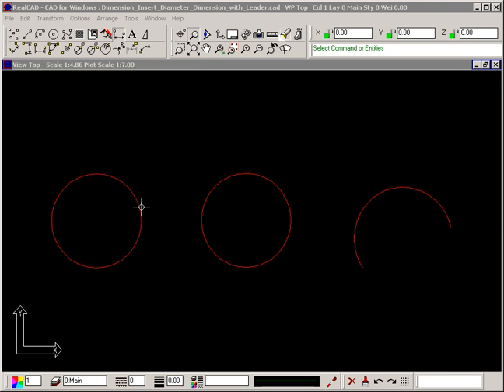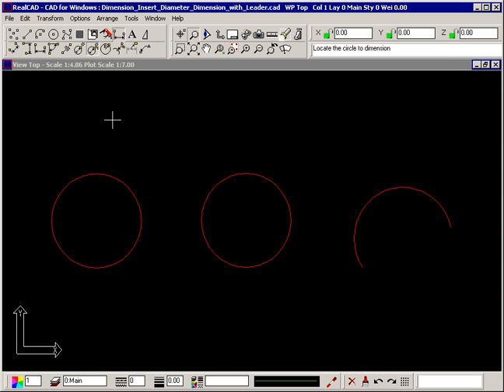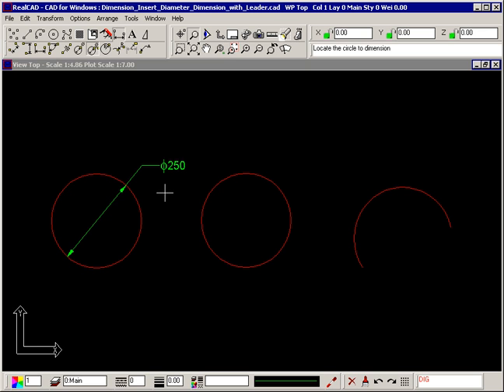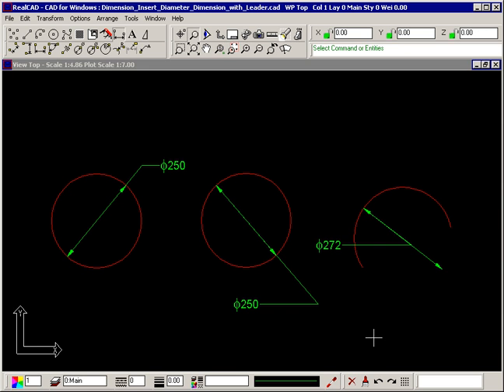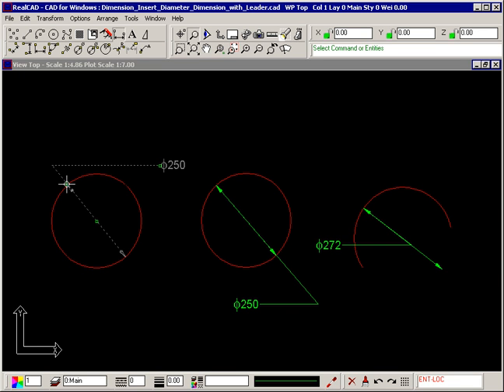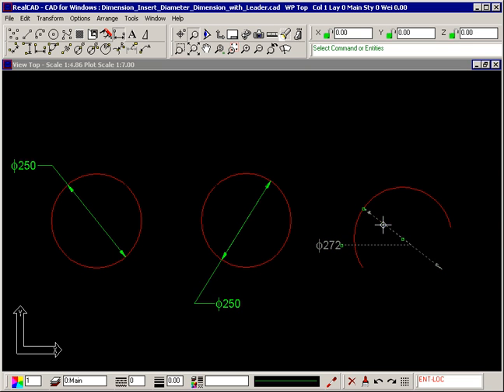How to Insert Diameter Dimension with Leader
How to Insert Diameter Dimension with Leader in RealCAD.